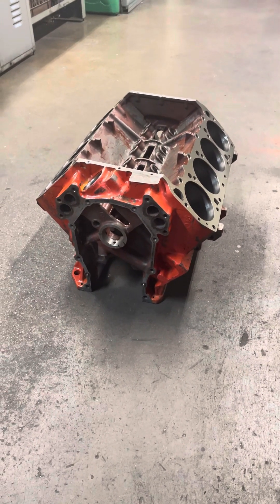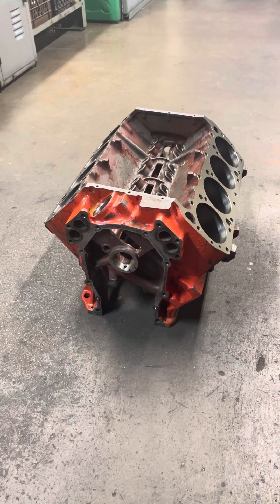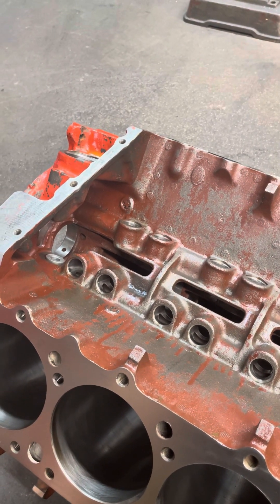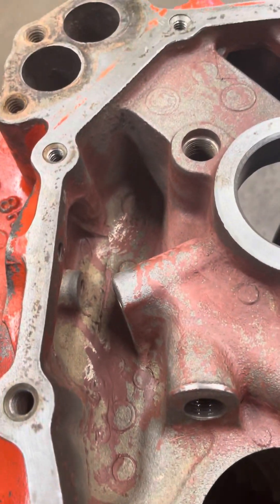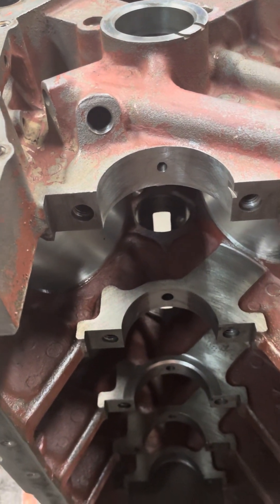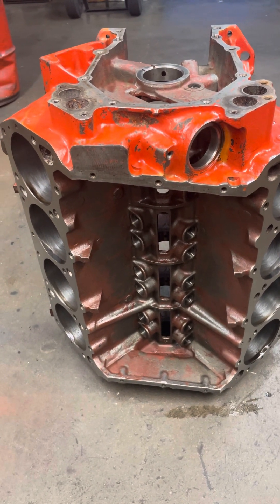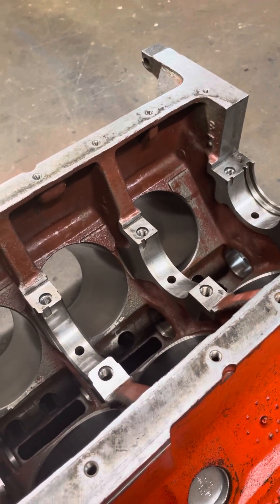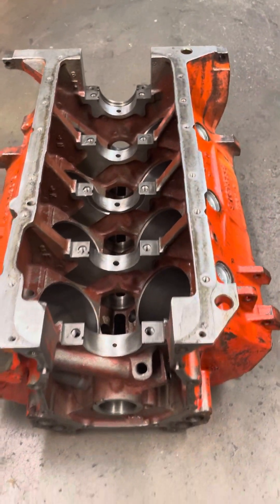Epoxy engine coatings and why they are a bad idea.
Worst thing to put in an engine